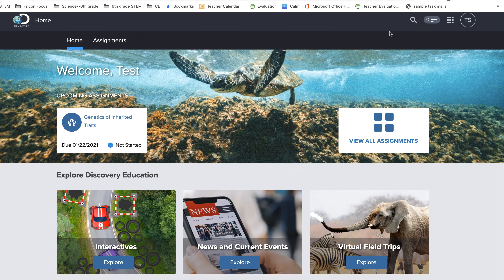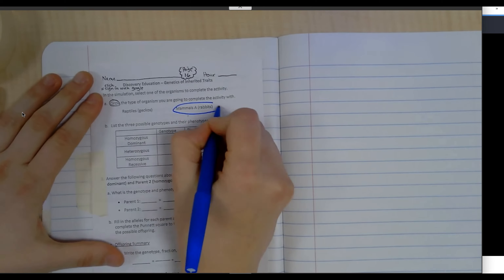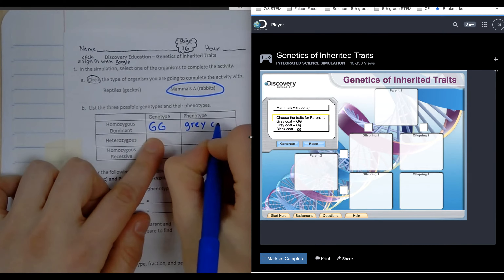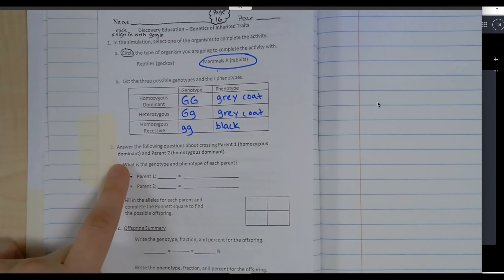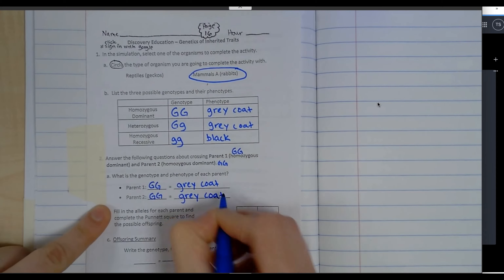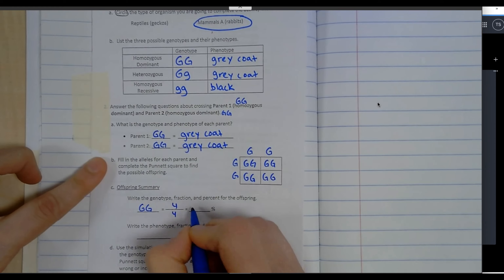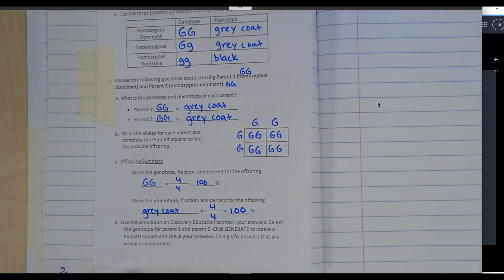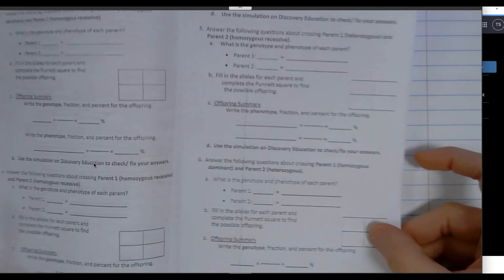Mammals A:Rabbits DE genetics of inherited traits